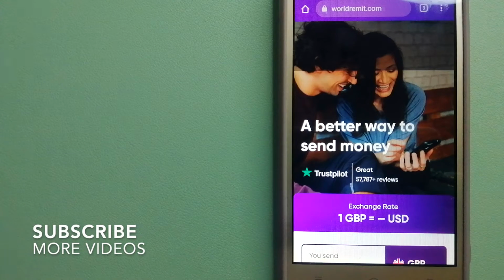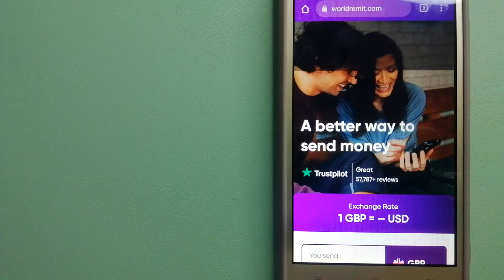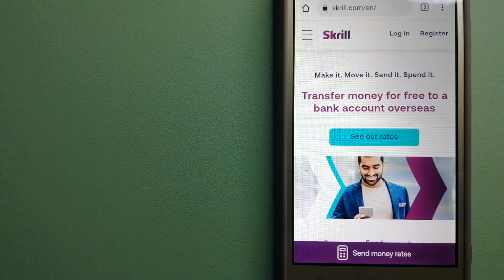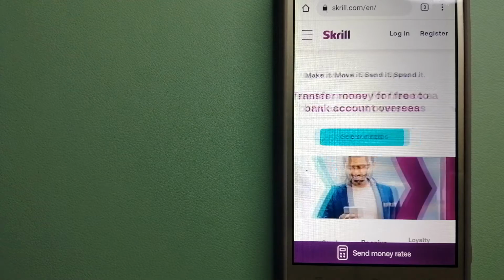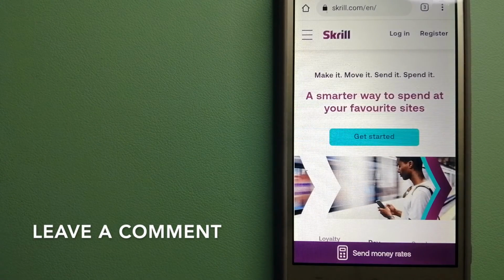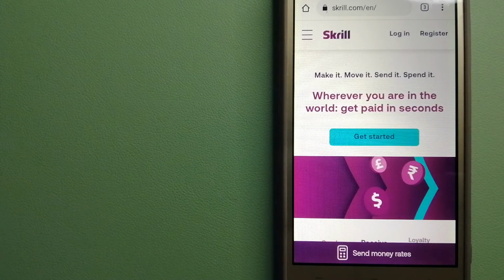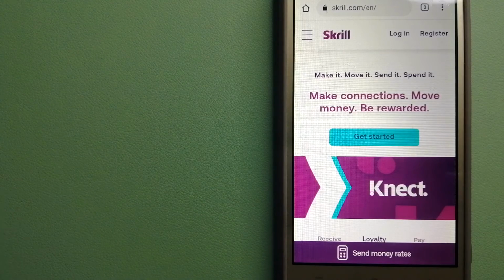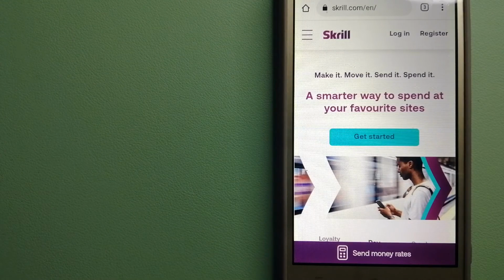🔴 How To Transfer Money Overseas From Taiwan to Spain🔴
Spain (Spanish: España, [esˈpaɲa] (audio speaker iconlisten)),[a] or the Kingdom of Spain (Spanish: Reino de España),[a] is a country in southwestern Europe with parts of territory in the Atlantic Ocean and across the Mediterranean Sea.[12][h] The largest part of Spain is situated on the Iberian Peninsula; its territory also includes the Canary Islands in the Atlantic Ocean, the Balearic Islands in the Mediterranean Sea, the autonomous cities of Ceuta and Melilla, and several minor overseas territories also scattered along the Moroccan coast of the Alboran Sea.